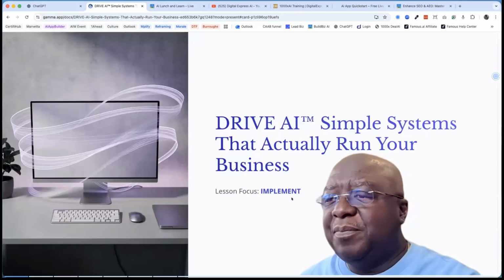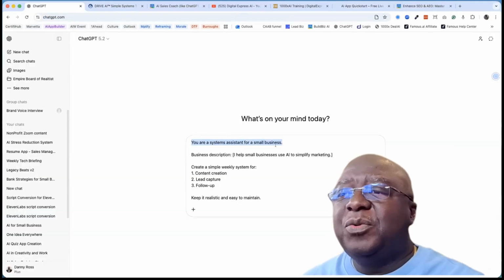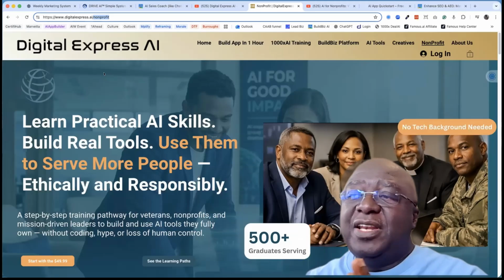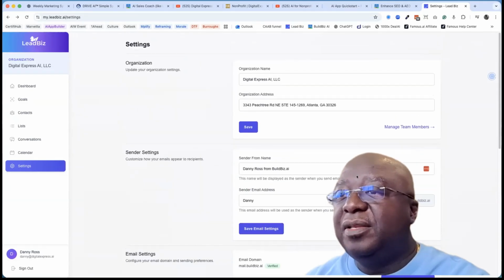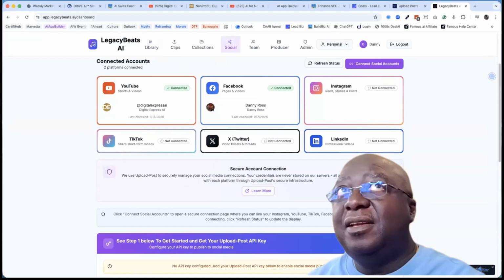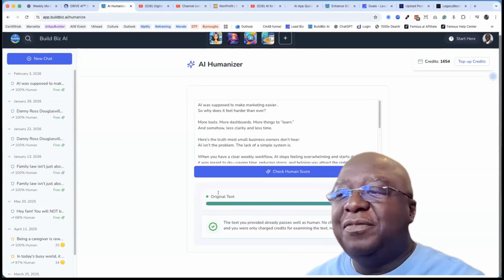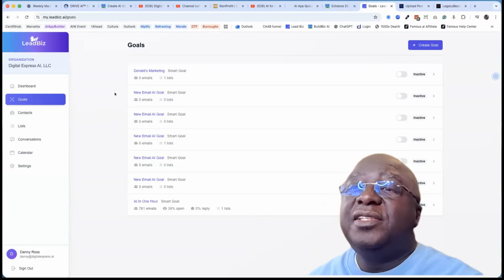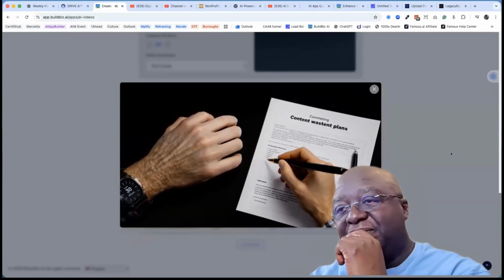AI Lunch and Learn - 2-3-26 Tuesday at 12 Noon EST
AI Lunch and Learn Tuesday: Implementing AI in Your Business

In this Tuesday edition of AI Lunch and Learn, we delve into the implementation of AI within your business. We cover the third lesson in our Drive AI overview series, focusing on setting up systems for consistent lead generation, marketing, and operations. Learn how to leverage various AI tools like Chat GPT, Build biz.ai, and AI Lead Biz for content creation, lead capture, and follow-up. We also touch on practical business use cases, AI-driven marketing, automating repetitive tasks, and ensuring your technology is backed up efficiently. Join us for practical tips, interactive demos, and a peek into effective weekly workflows to streamline your business operations using AI.

00:00 Welcome and Housekeeping
01:10 Introduction to AI Lunch and Learn
02:30 Implementing AI in Your Business
04:49 Real-Life Example: Troubleshooting with AI
07:05 AI Tools for Business Efficiency
09:50 Nonprofit AI Training
13:15 Effective Marketing Strategies with AI
18:16 Automating Outreach with AI
21:26 Creating a New Campaign
21:45 Weekly Automation and AI Integration
22:50 AI-Powered Social Media Scheduling
24:44 Exploring AI Automation Tools
25:30 Building and Testing AI Applications
30:31 Humanizing AI Content
33:47 AI in Email Marketing
34:15 Training and Using AI Agents
43:47 Simplifying Marketing with AI
45:05 Conclusion and Next Steps